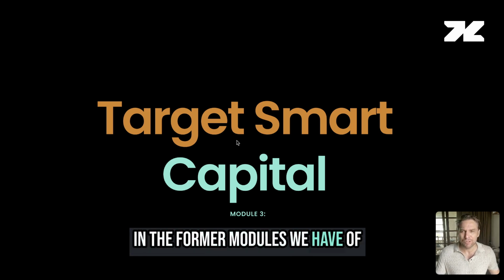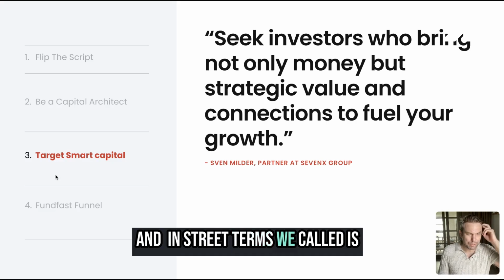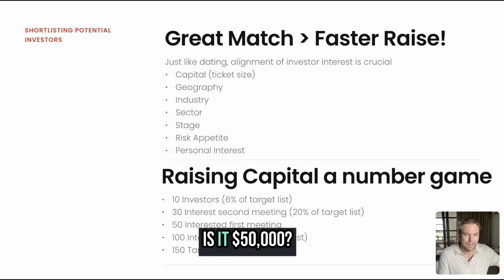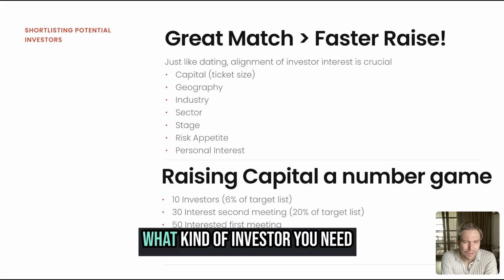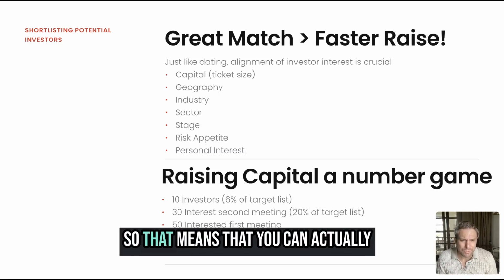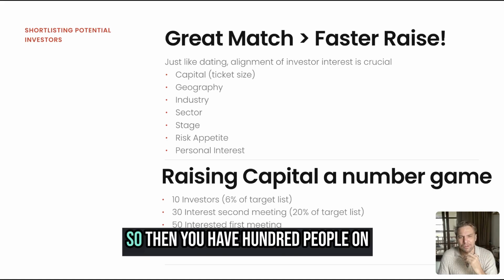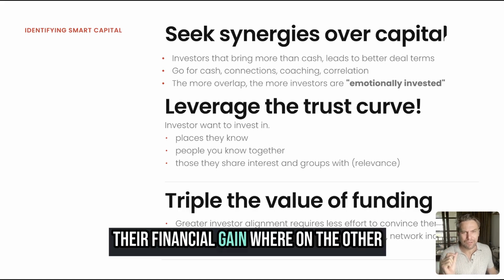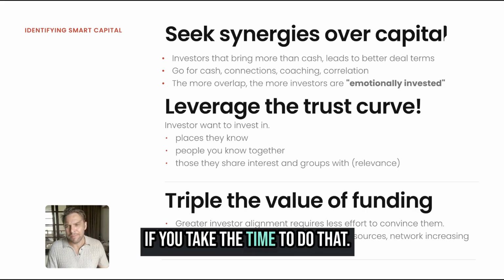Module 3 Target Smart Capital_GetFundFormula